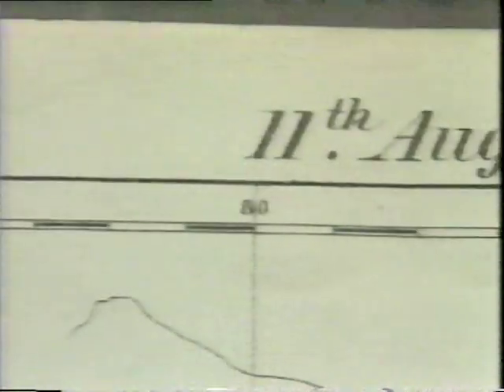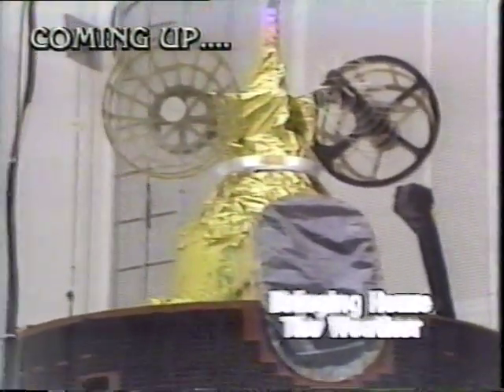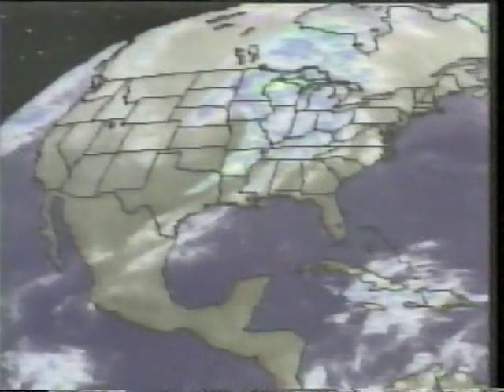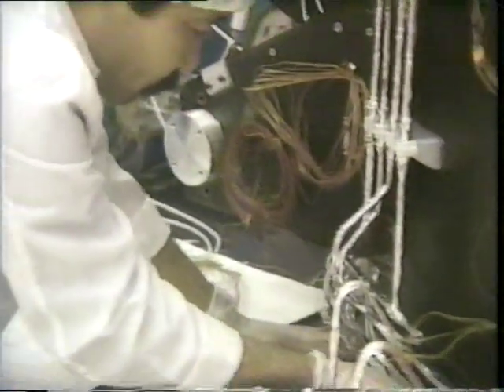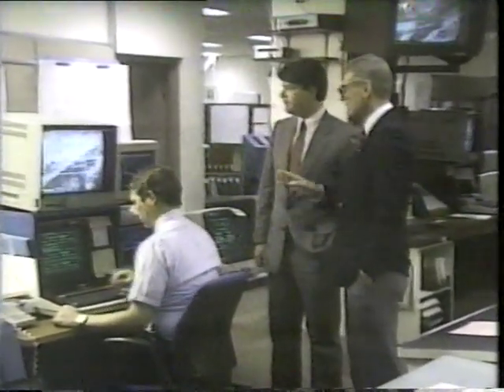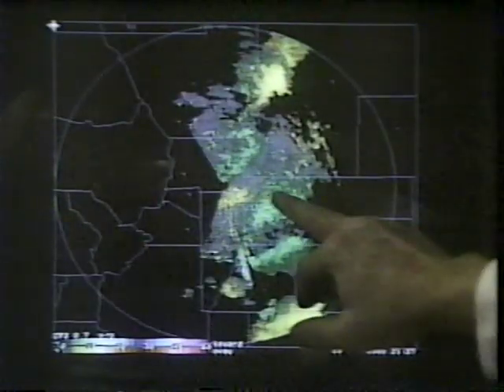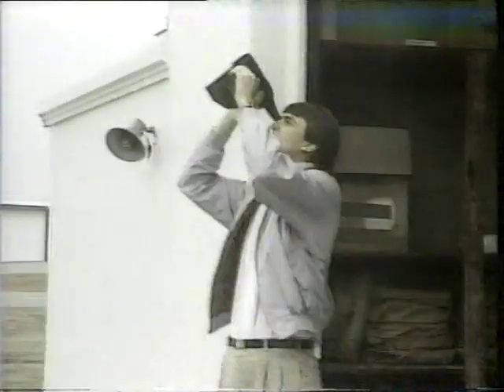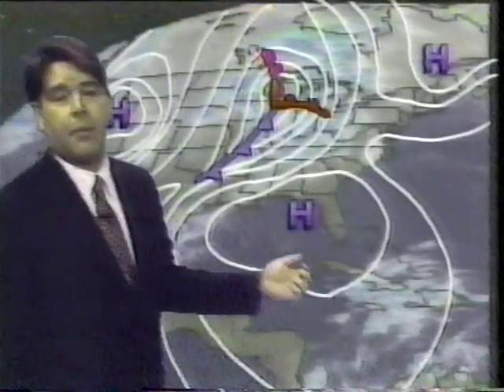The Weather Channel - Bringing Home The Weather (Nov 11 1989)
This was a re-airing of "Bringing Home The Weather" which originally aired in February 1989.

00:00:00 Bringing Home The Weather (Surface Observations, Pressure and Fronts)
00:07:24 Local Forecast (Beverly Hills by Guitar Workshop In LA)
00:08:23 Bringing Home The Weather (Satellites)
00:13:56 Bringing Home The Weather (Satellites, National Hurricane Center)
00:21:26 Bringing Home The Weather (Weather Radar, National Severe Storms Forecast Center)
00:28:17 Bringing Home The Weather (Doppler Radar, Wind Profilers, Radio Acoustic Sounding System)
00:36:48 Bringing Home The Weather (Radiosondes, National Meteorological Center)